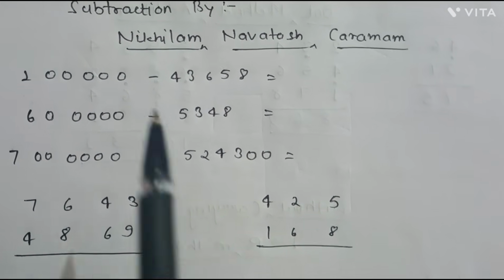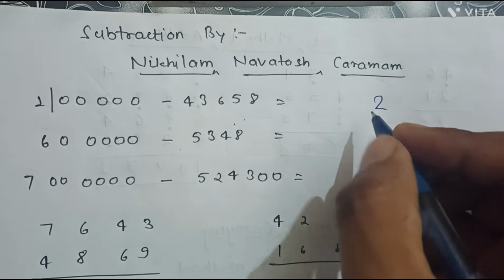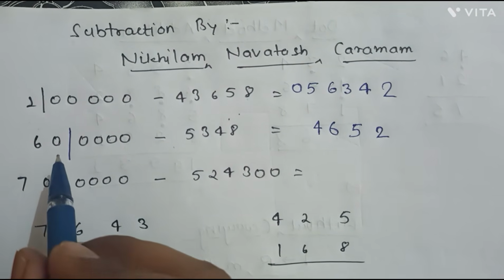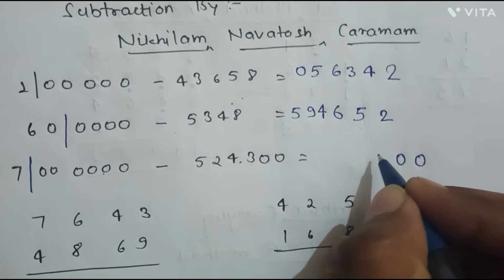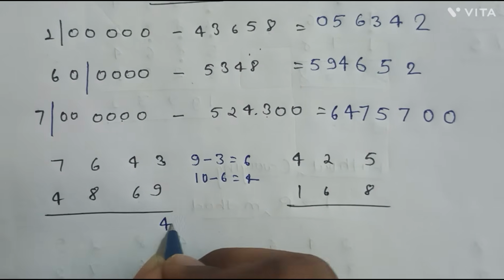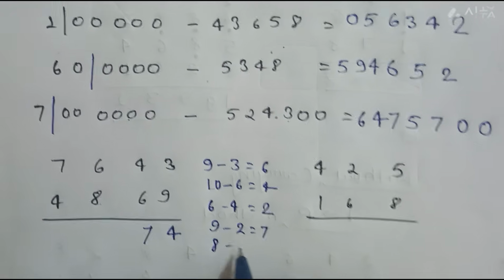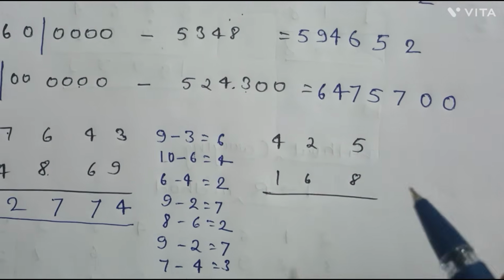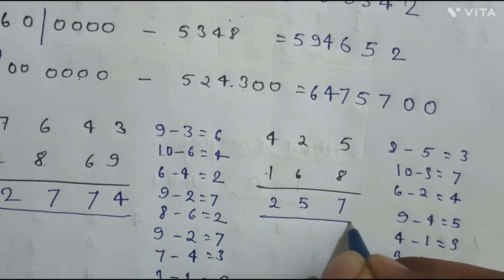#3 Vedic Mathematics...Nikhilam Navatash Caramam Method of Subtraction...DU SYLLABUS